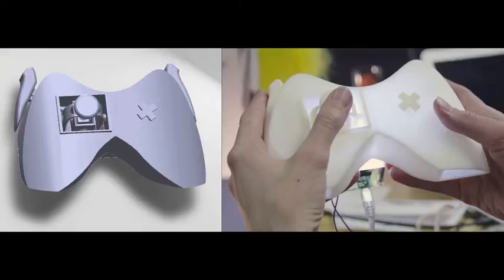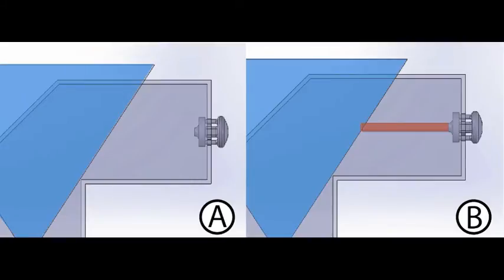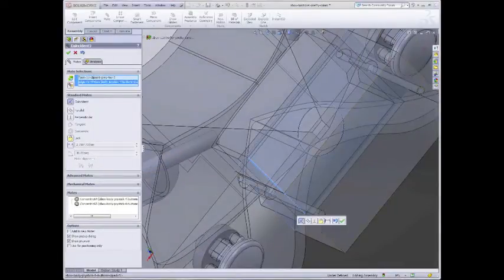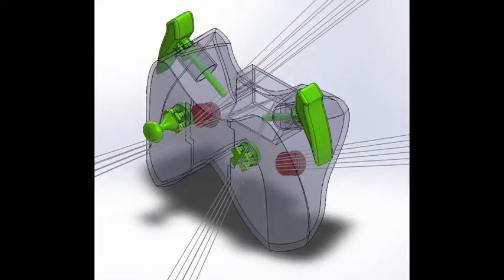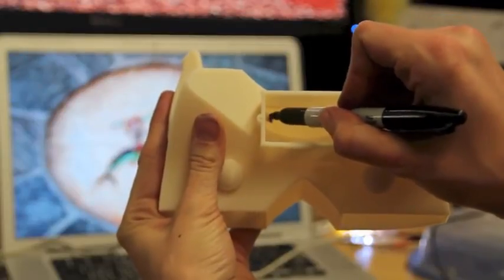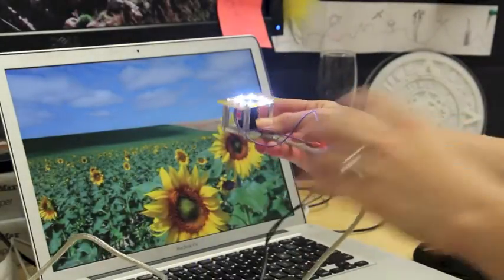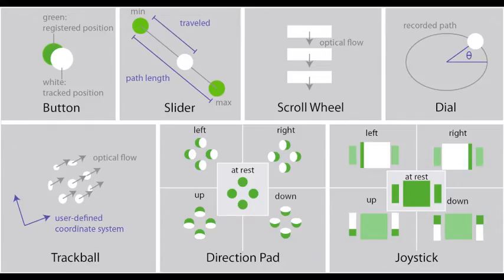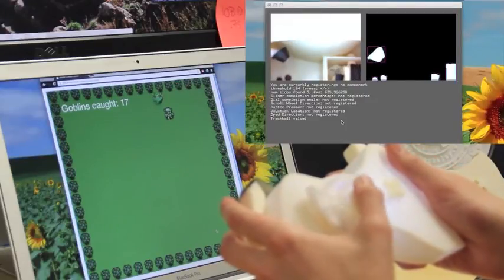Sauron : Embedded Single-Camera Sensing of Printed Physical User Interfaces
Video for the UIST 2013 paper by Valkyrie Savage, Colin Chang, Björn Hartmann